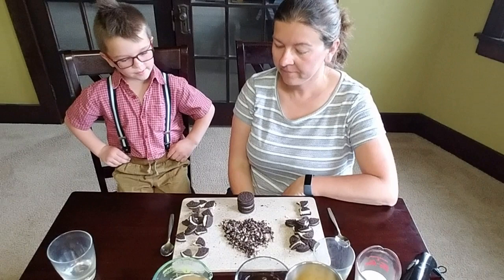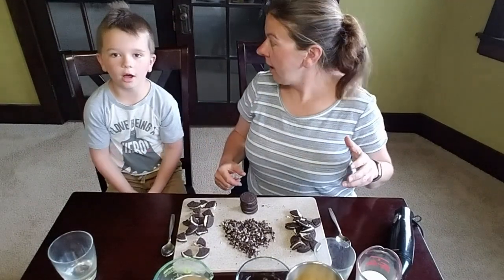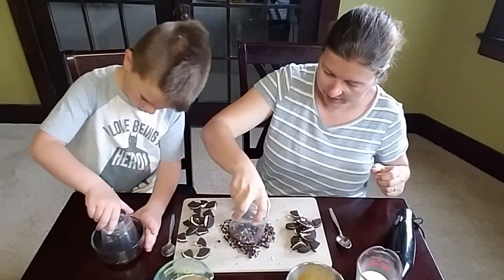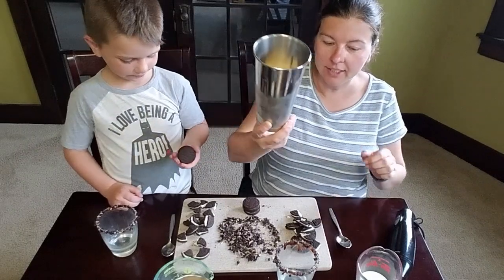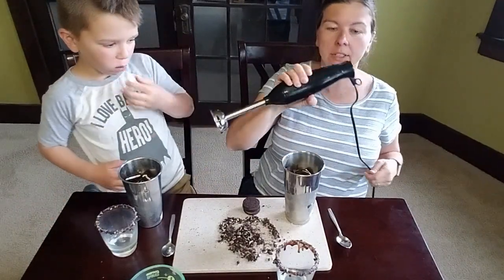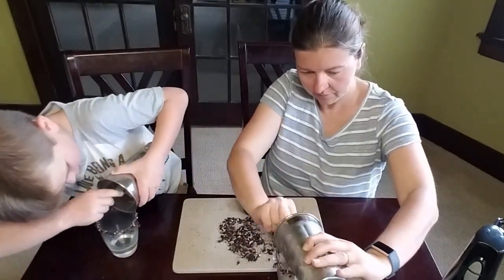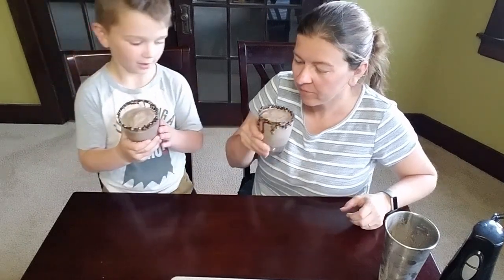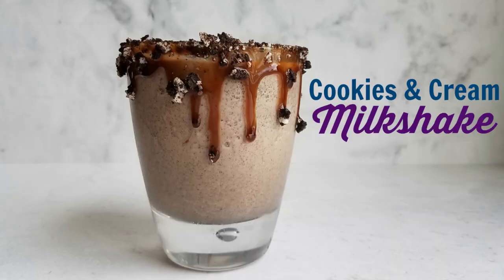Making Yummy Cookies and Cream Milkshakes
Make delicious cookies and cream milkshakes in just a couple of minutes.  My goofball and I will show you how to do it!

Recipe:
2 big scoops ice cream
1/4 cup milk
4 Oreos

immersion blender
Stainless steel milkshake cups